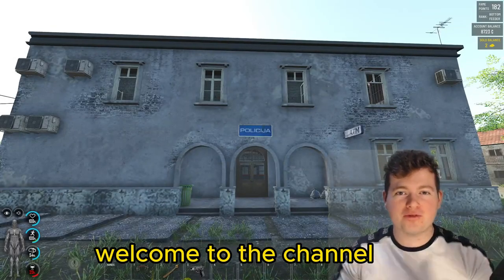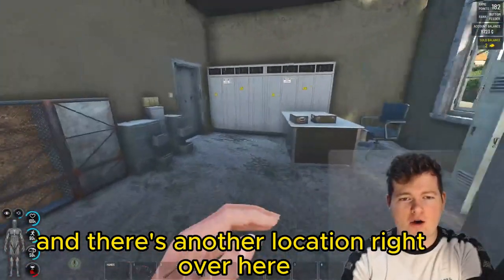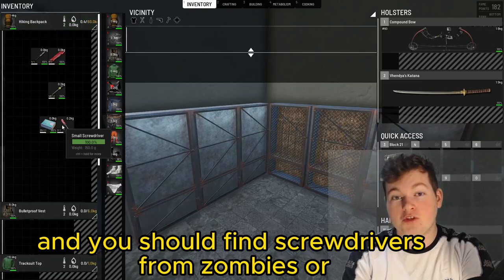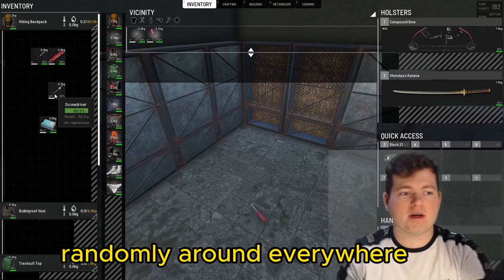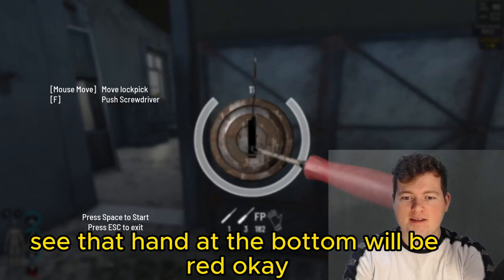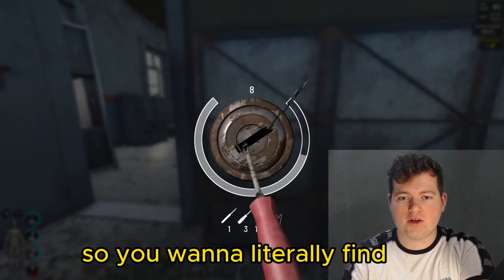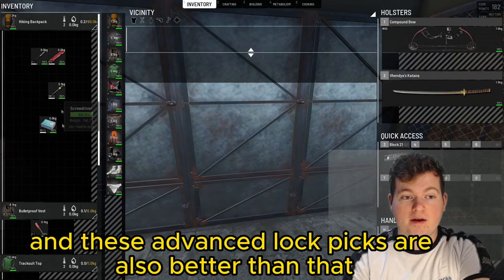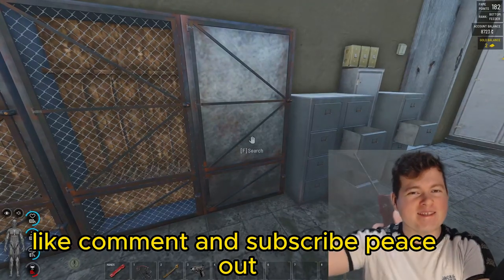Scum How to Open Weapon Lockers in the Police Station to Get Great Easy Loot 0.9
In this video I will be showing you how to loot the weapon lockers in the police station, beginner guide for great starting loot!